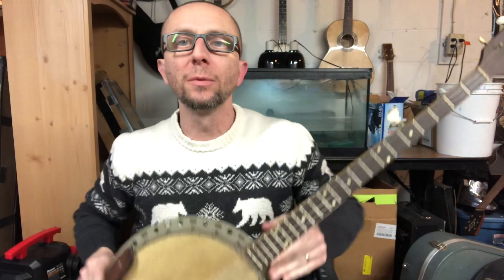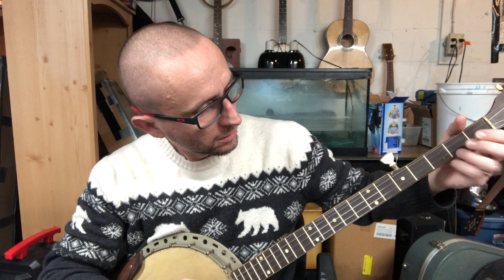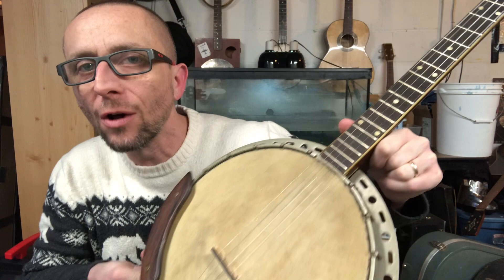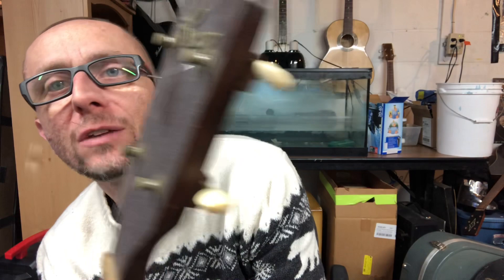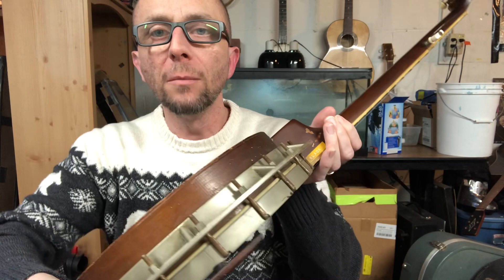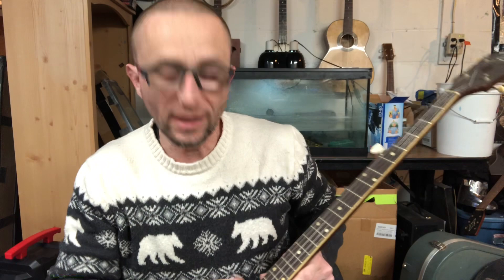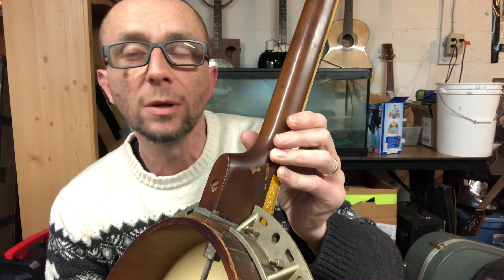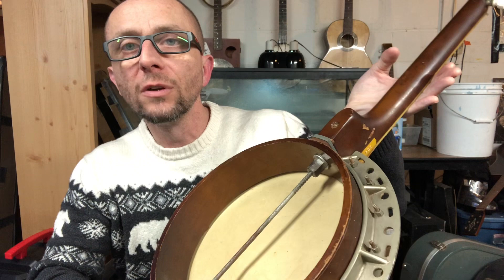1960s Kay K-52 banjo